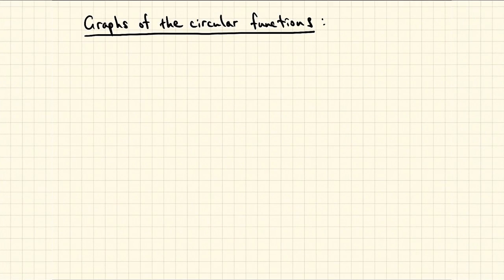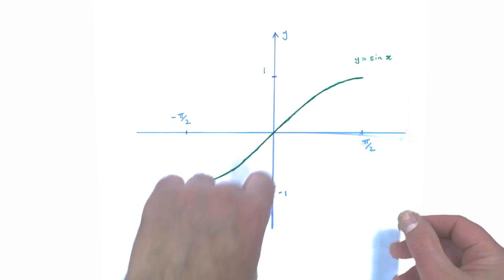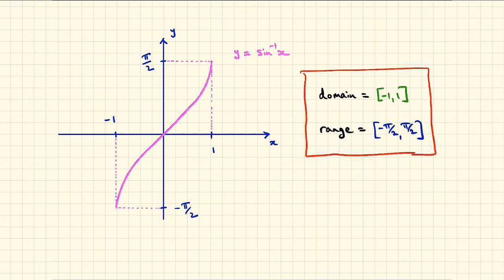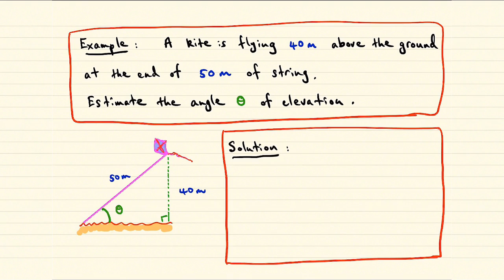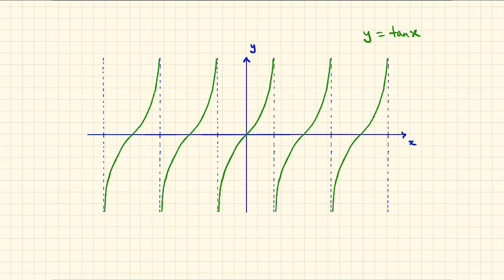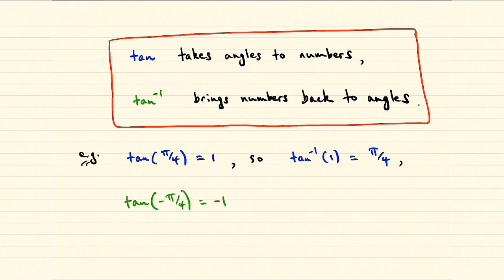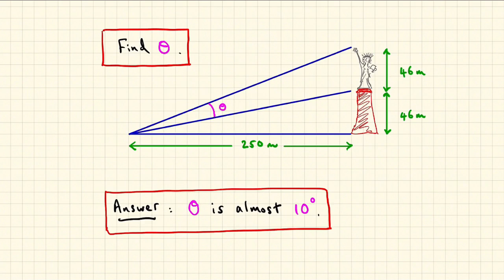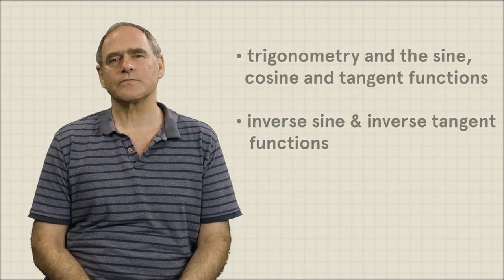Inverse circular functions - Introduction to Calculus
The focus and themes of the Introduction to Calculus course address the most important foundations for applications of mathematics in science, engineering and commerce. The course emphasises the key ideas and historical motivation for calculus, while at the same time striking a balance between theory and application, leading to a mastery of key threshold concepts in foundational mathematics.

Students taking Introduction to Calculus will:
• gain familiarity with key ideas of precalculus, including the manipulation of equations and elementary functions (first two weeks),
• develop fluency with the preliminary methodology of tangents and limits, and the definition of a derivative (third week),
• develop and practice methods of differential calculus with applications (fourth week),
• develop and practice methods of the integral calculus (fifth week).

This course was great and very well explained; it has given me a solid understanding of calculus as well as the tools needed to differentiate, find integrals, etc. I highly recommend this course.,Best math instructor ever! Very engaged in the topics covered, so much so that he inspires it within his students, even those of us who do not share his love for the subject. Highly recommended!
This module introduces the notion of a function which captures precisely ways in which different quantities or measurements are linked together.  The module covers quadratic, cubic and general power and polynomial functions; exponential and logarithmic functions; and trigonometric functions related to the mathematics of periodic behaviour.  We create new functions using composition and inversion and look at how to move backwards and forwards between quantities algebraically, as well as visually, with transformations in the xy-plane.